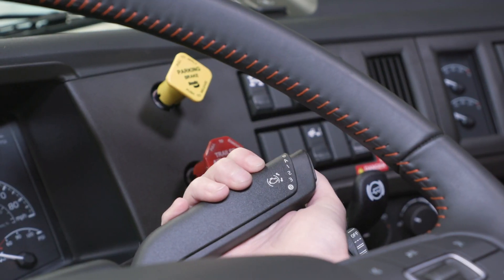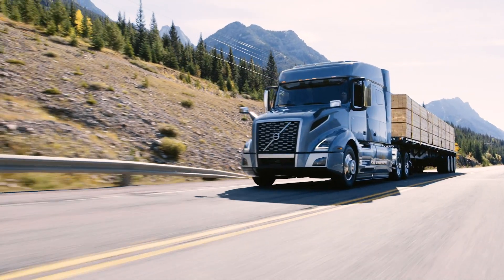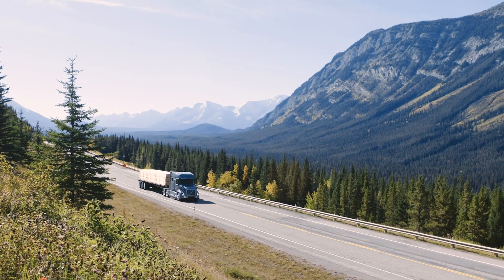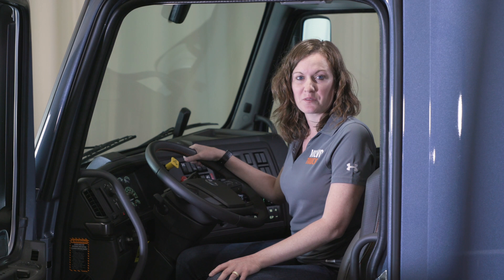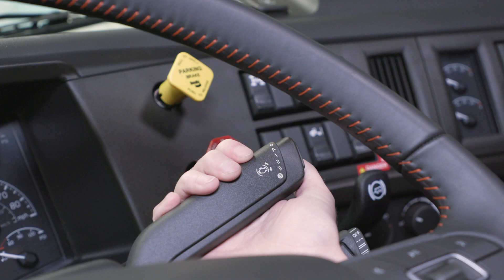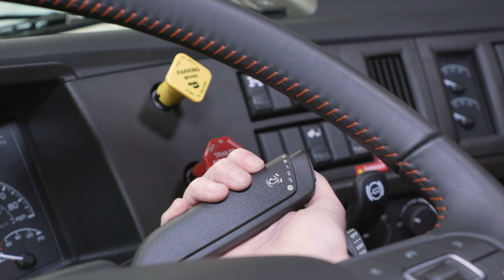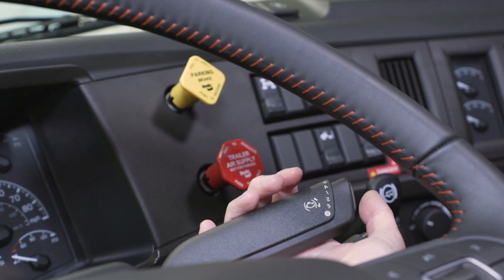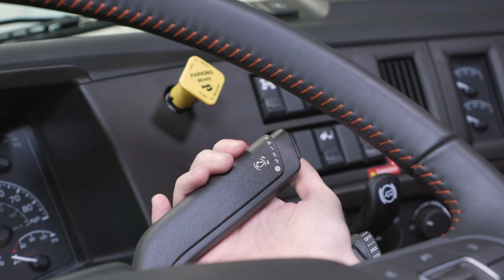Volvo Trucks - Meet Your Volvo: Engine Brake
Overview on the engine brake controls and functionality on your Volvo truck.